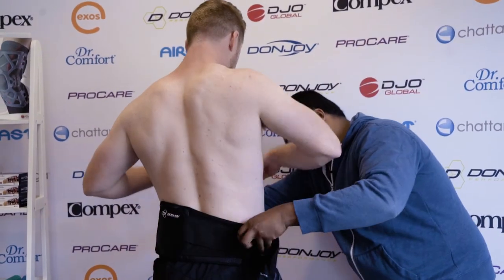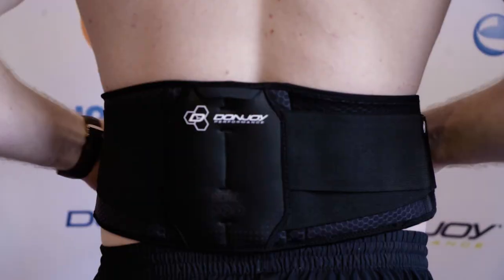Sore Back and the use of DJP Bionic Back Brace - Physio 360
Sankaran (Sunny) Murugan talks about the DonJoy Performance
Bionic Back Brace and how he uses it for patients with sore backs.